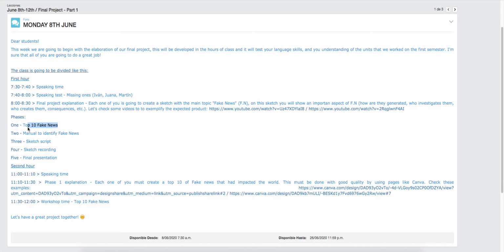10A-8th June-1st Hour (Final project explanation)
Dear students,
This is the recording of the first hour of class (Final project explanation)